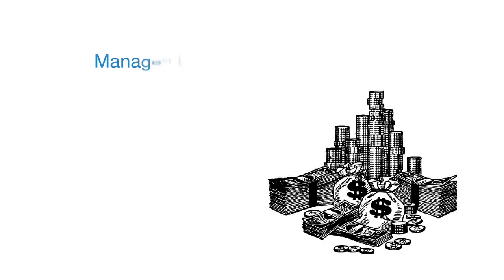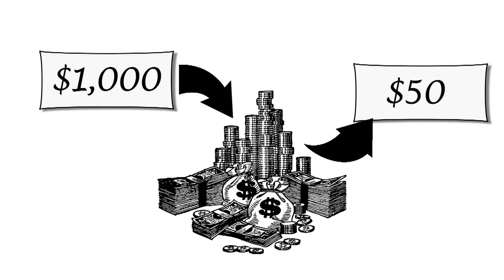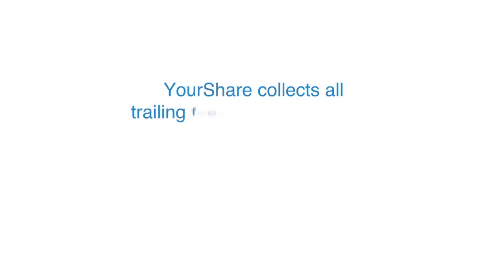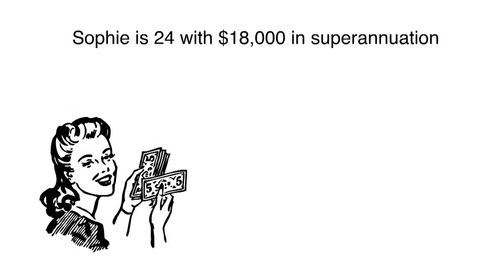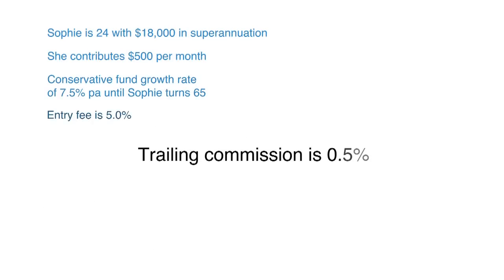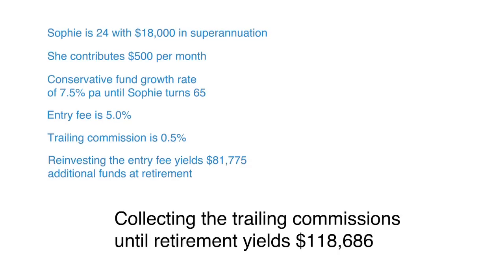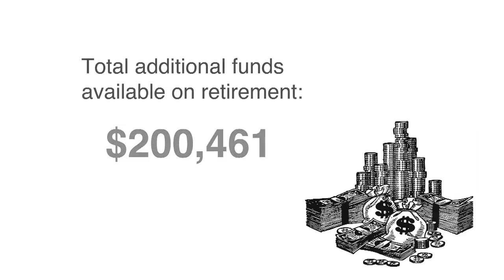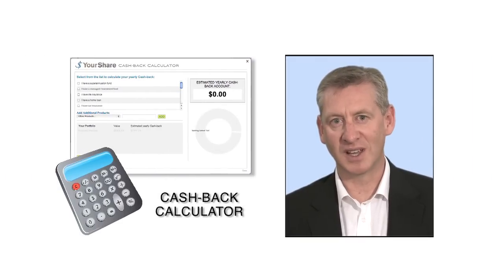Find out how you can Cash-back on your Superannuation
Paul Brady from YourShare explains how you could get Cash-back each year on the fees and commissions you pay on your superannuation... and you could boost the amount you have at retirement!